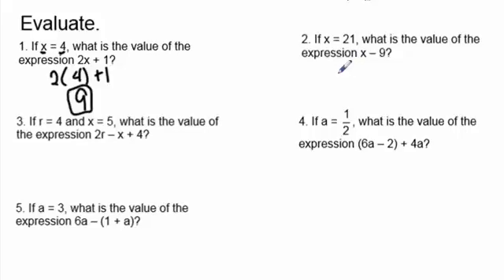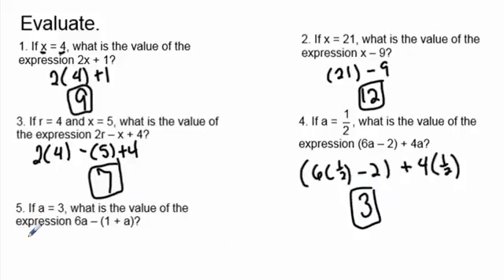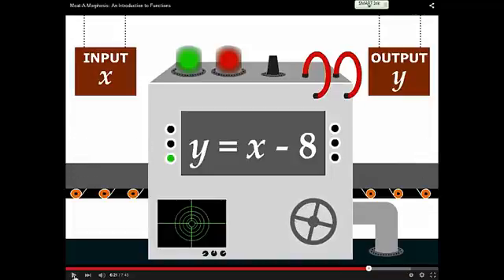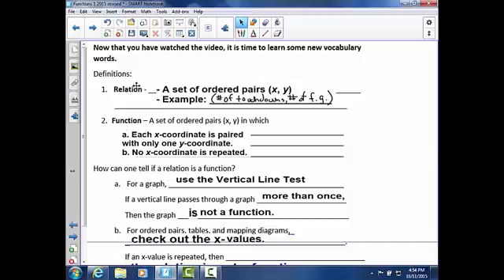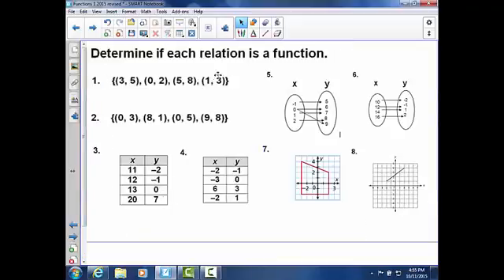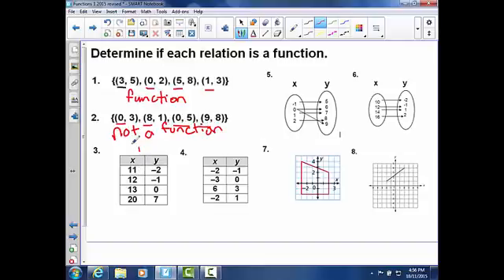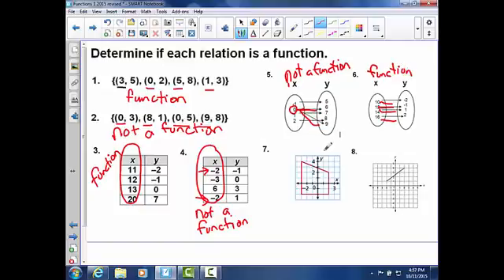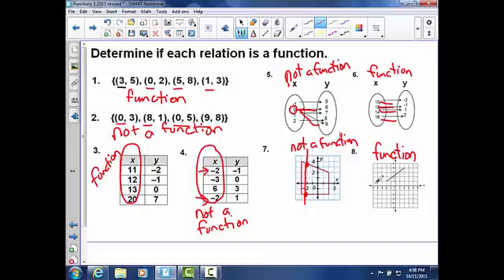Functions 1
Defines function vocabulary and identifies what is and what is not a function